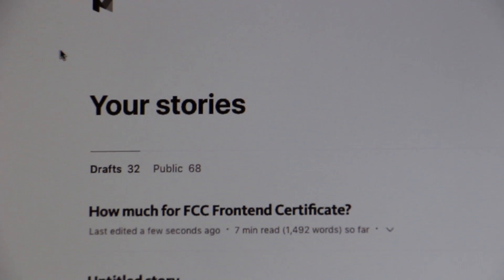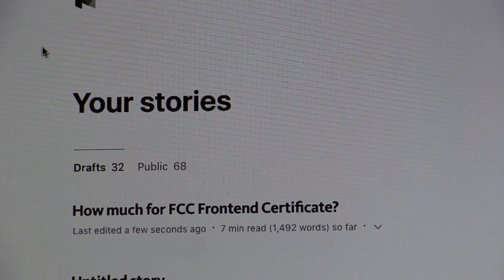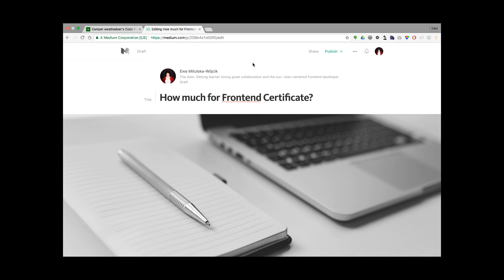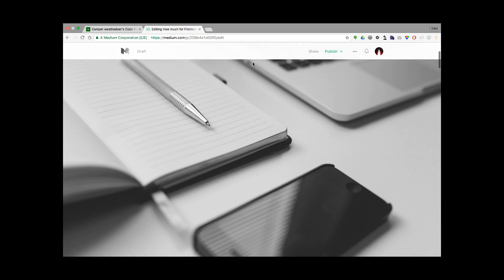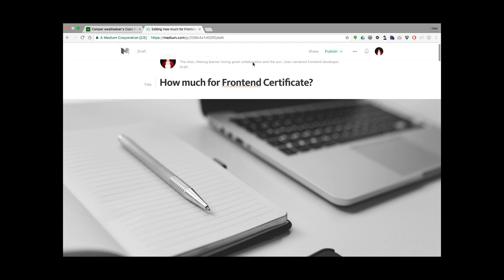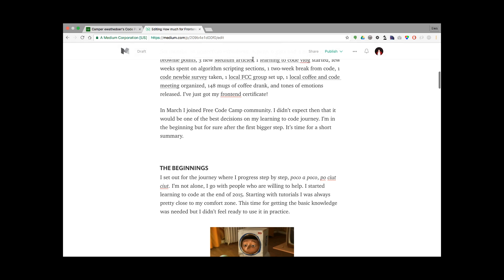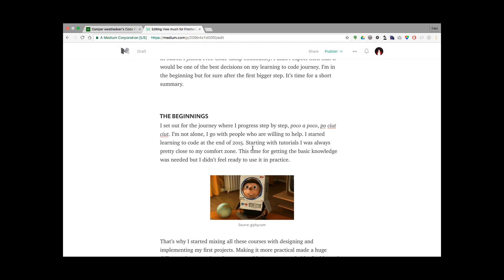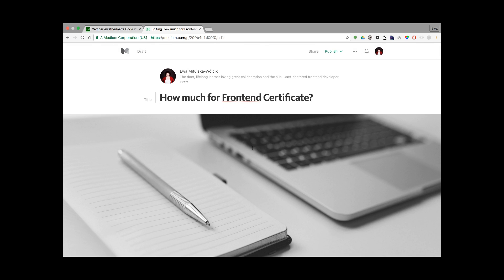Planning - Code Vlog {03}